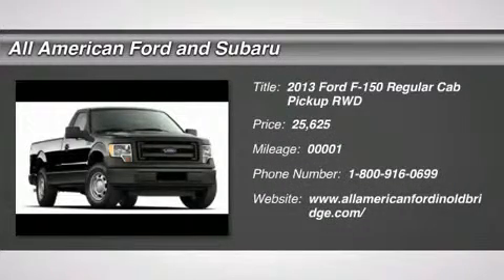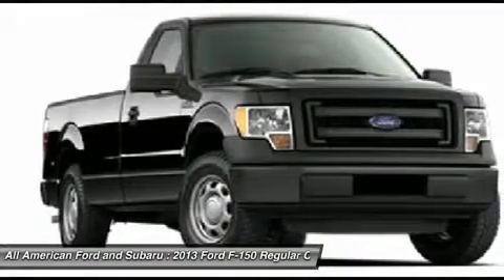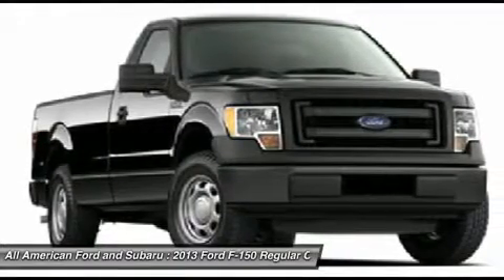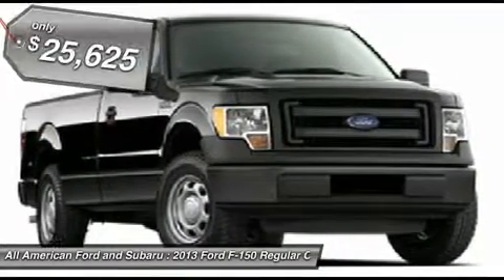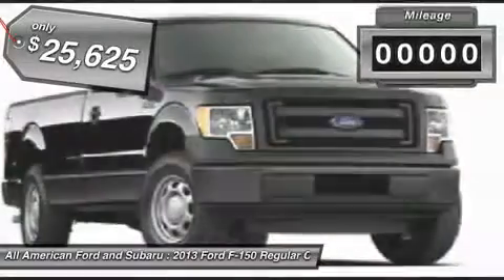2013 FORD F-150 Old Bridge, NJ 132292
2013 FORD F-150 Old Bridge, NJ
Stock# 132292